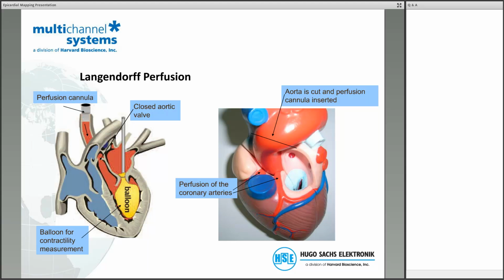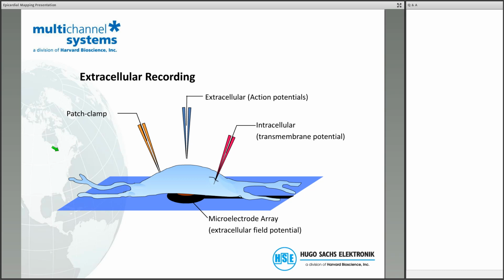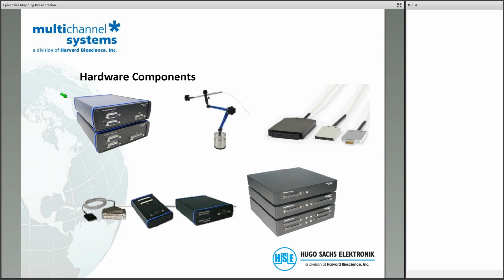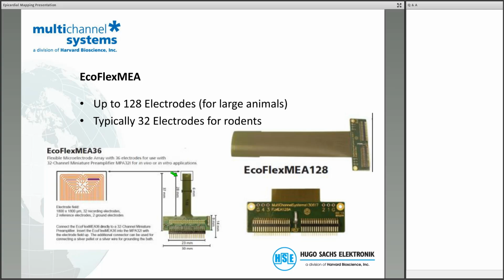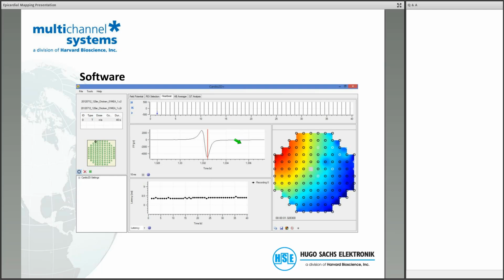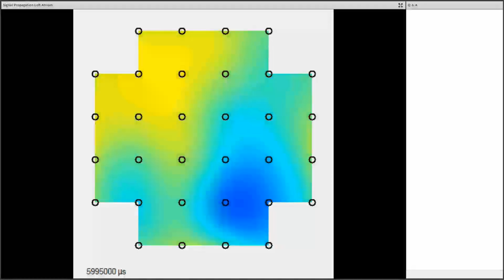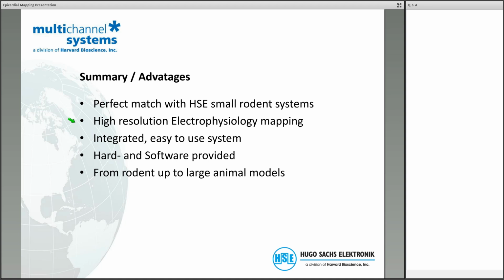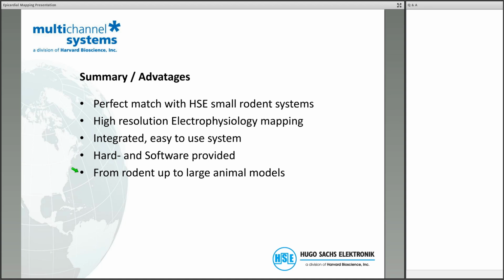Epicardial Mapping from Isolated Organs Webinar Recording 3pm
Recordings from isolated organs are essential in arrhythmia research. The complete set-up, from perfusion system to electrodes, is covered during this webinar.